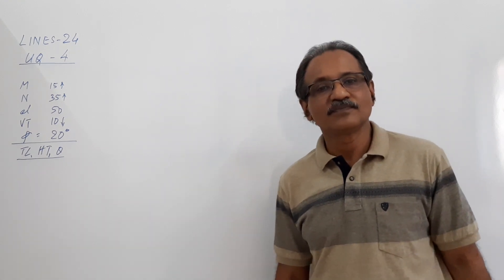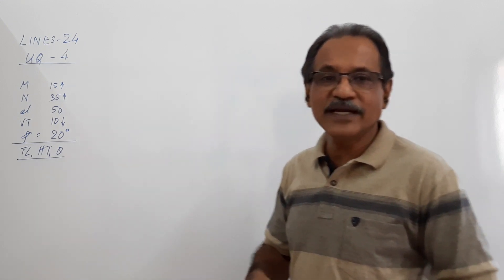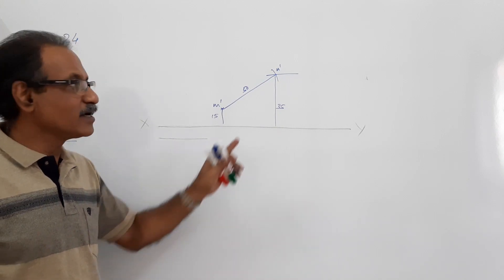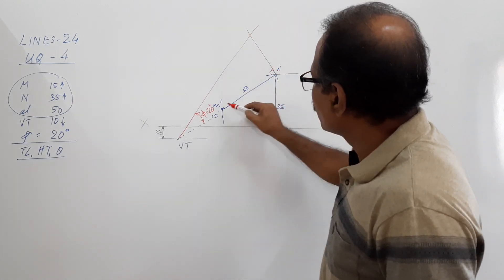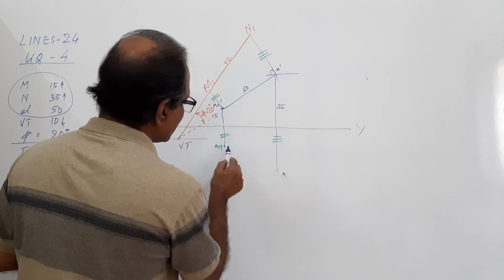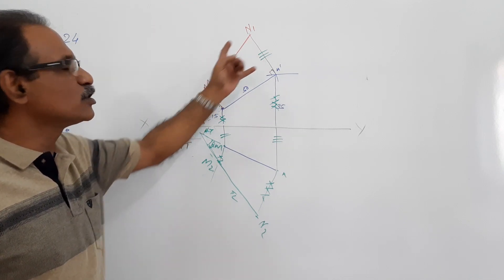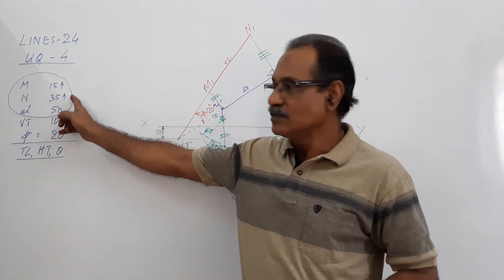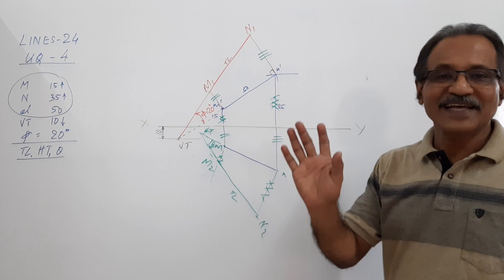Projection of Lines -24, Line inclined to both HP and VP, (UQ-4) by Prof.Vinodkumar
Q. The end P of line PQ is 15mm above HP and the other end Q is 35mm above HP. The front view of the line measures 50mm and the line makes 20deg with VP. Draw the projections and find TL,Theta and HT of the line if its VT is 10mm below HP.